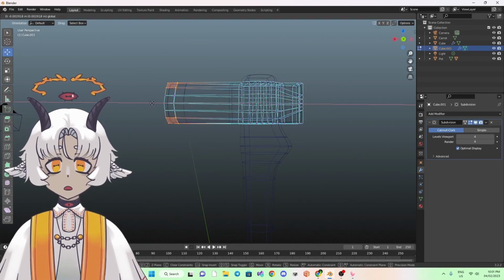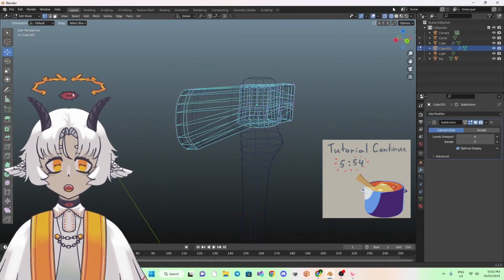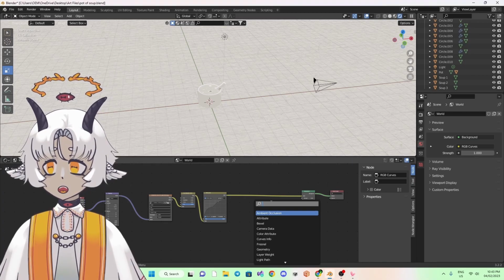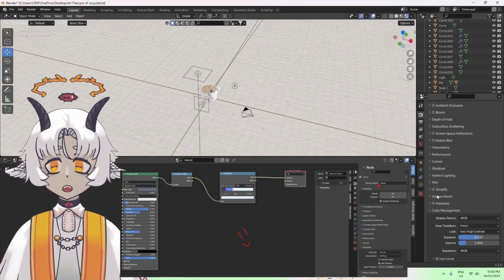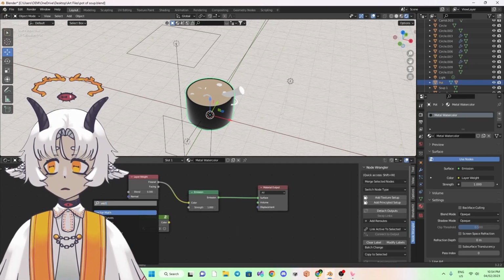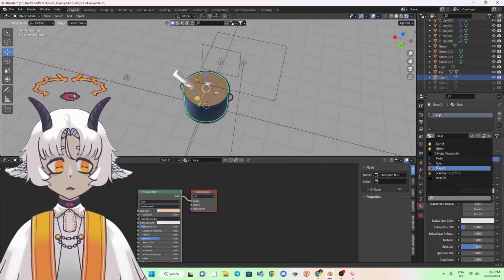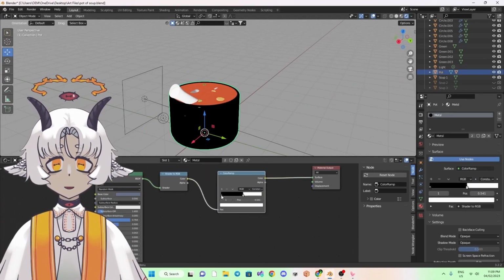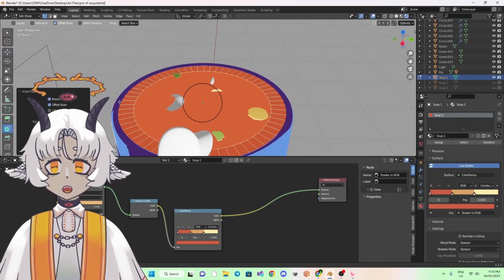How to make a pot of soup out of a circle | In Blender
This is a (beginner friendly ?) tutorial on making a pot of soup. It includes a basic toon shader, tips, and a speed paint of the modeling.